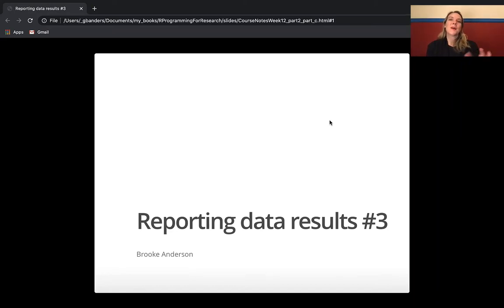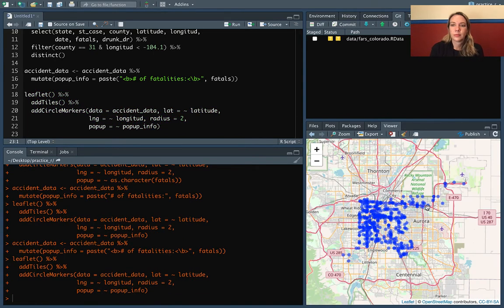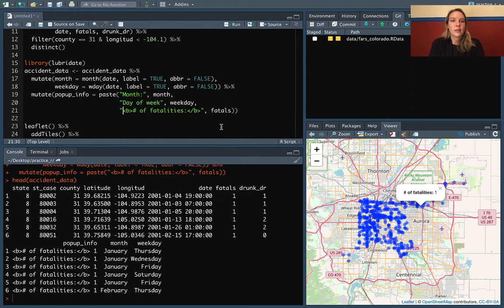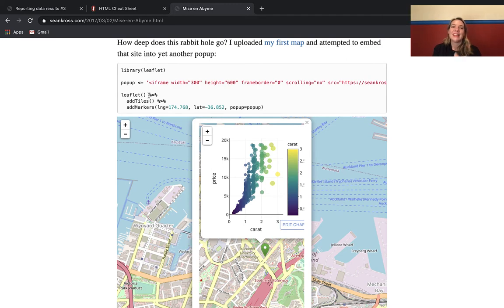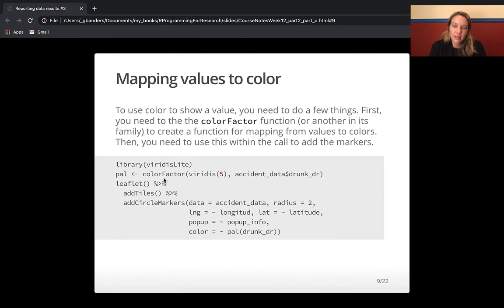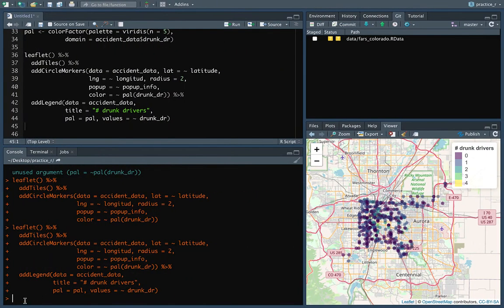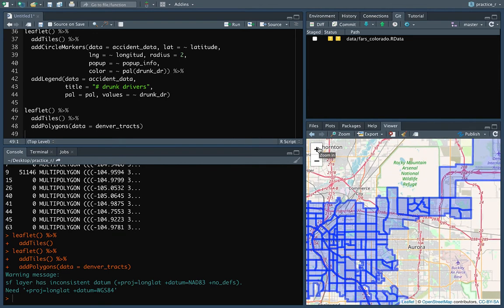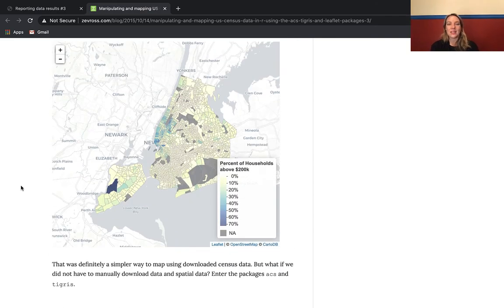Ch 12, Video 3: More on Leaflet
To get a copy of the slides for these videos, go and choose "File" then "Save Page As" and choose to save as HTML. You can open this file in a web browser (Google Chrome or Safari, for example).